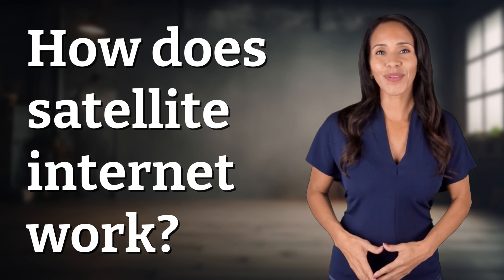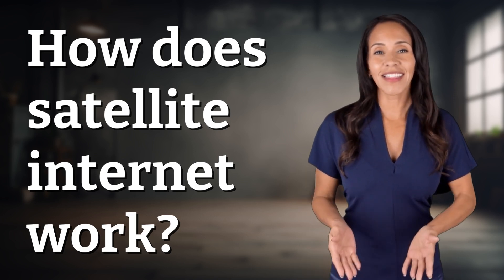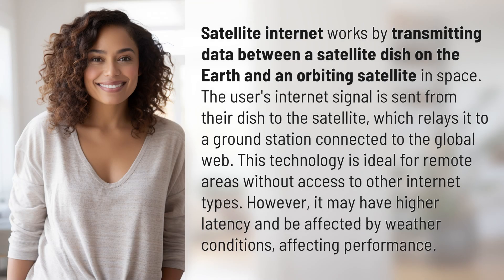How does satellite internet work?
Unlocking the Secrets of Satellite Internet 👉 Satellite Internet Revealed 👉 Discover the fascinating workings of satellite internet technology, bridging the gap between remote areas and the global web. Learn how data is transmitted through space and the unique challenges this innovative solution may face.

Laura S. Harris (2024, June 20.) How does satellite internet work?
    🌐 AskAbout.video